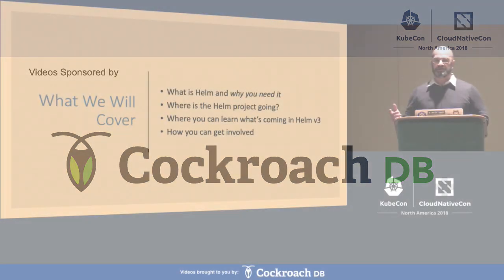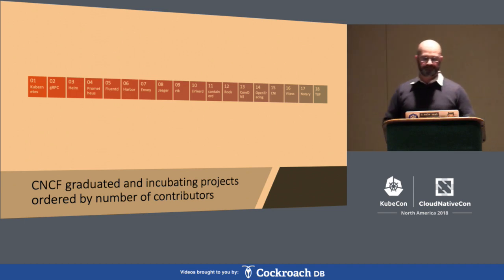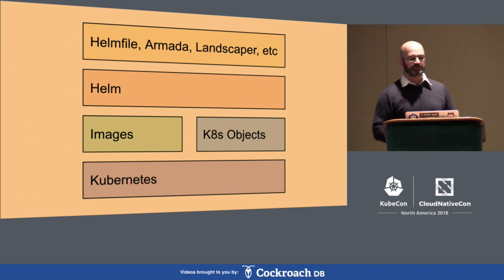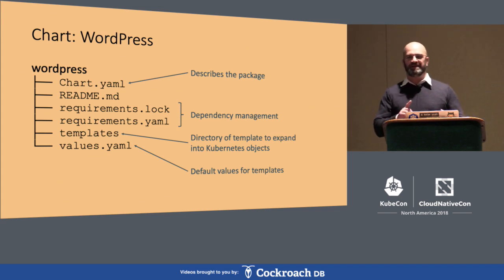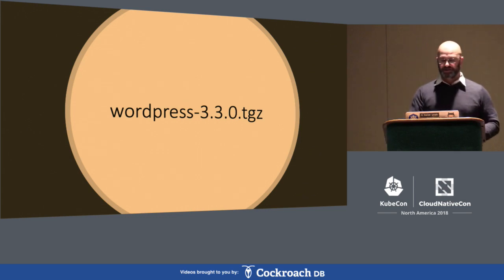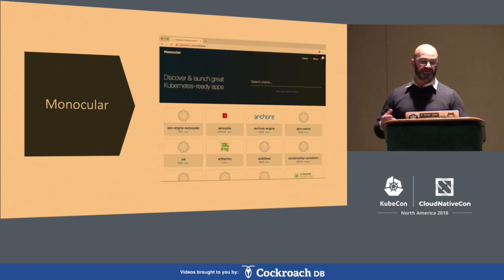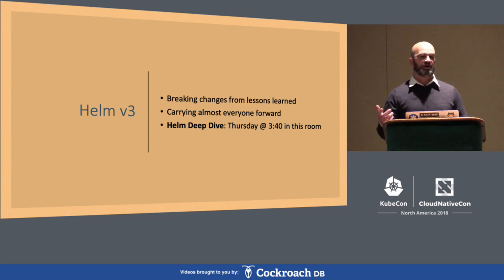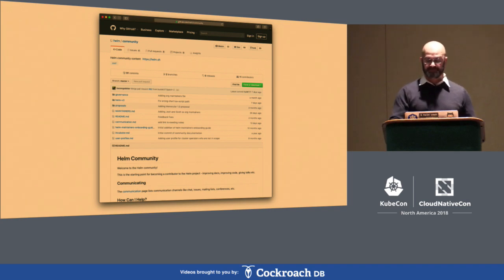Intro: Helm - Matt Farina, Samsung SDS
Helm is a package manager that provides the tools to find, share, and use software built for Kubernetes. The package management features allow you to define, install, and upgrade applications while also handling dependencies on other applications. In this session you will learn about: - Why Helm and package management are useful to applications in Kubernetes - A brief history of Helm - The different parts of Helm and how they work together - Publicly sharing applications through charts - Where Helm is headed